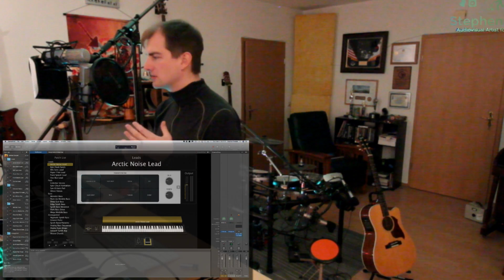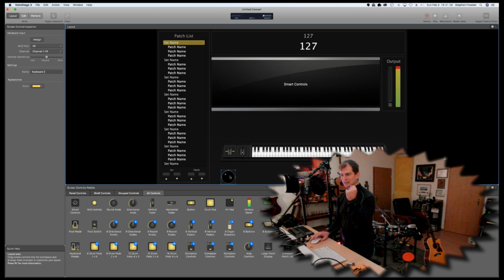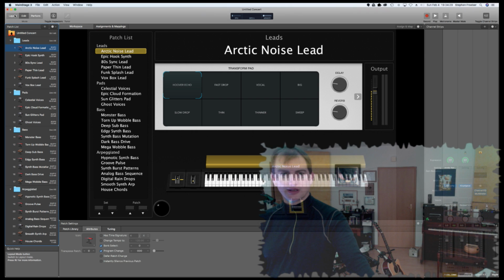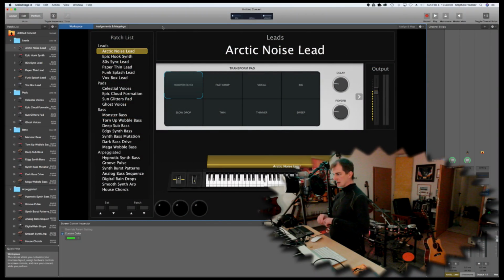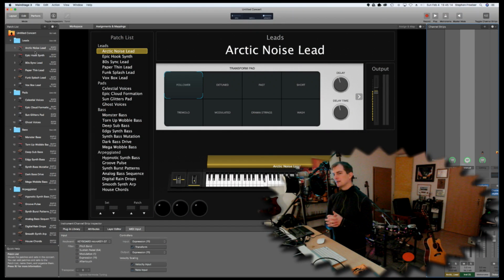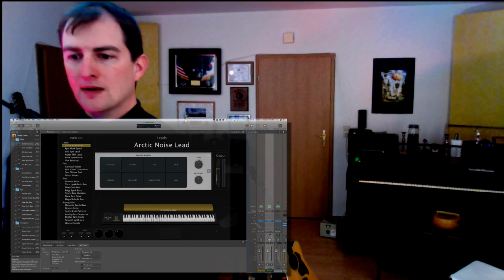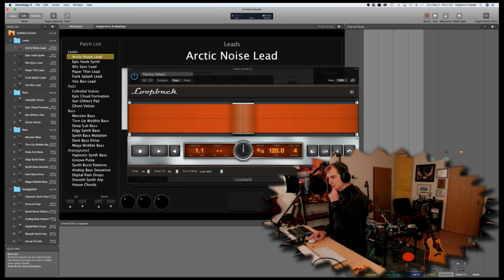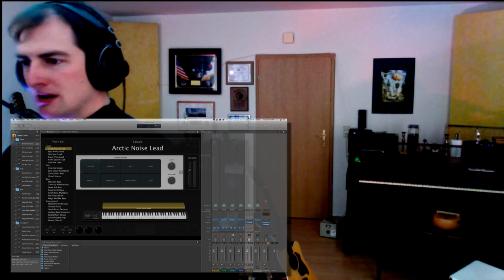Studio Sketchpad with MainStage 3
I’m going to set up a Jam Space in MainStage that can help break out of creative ruts.